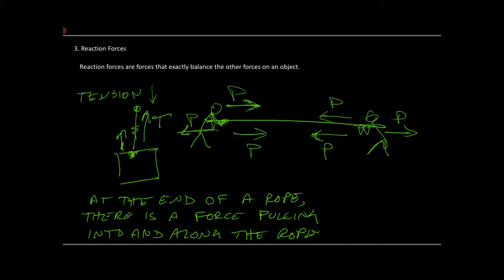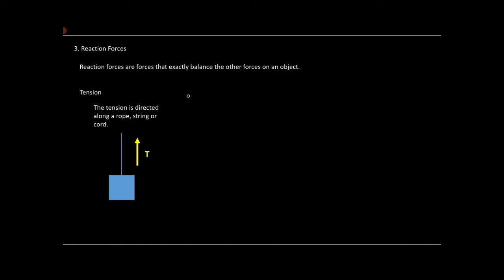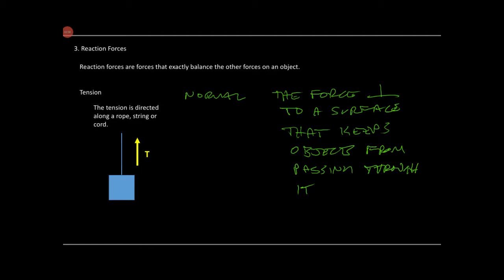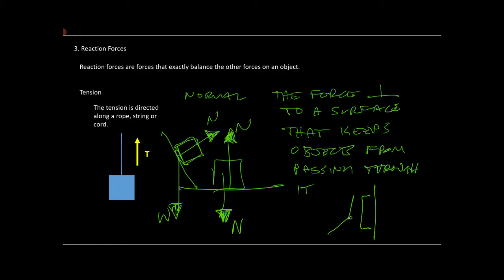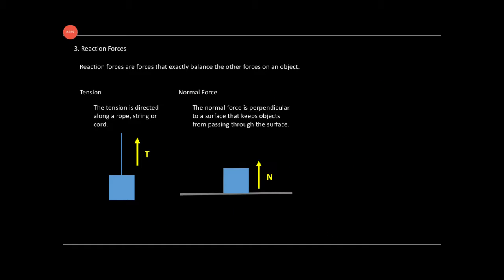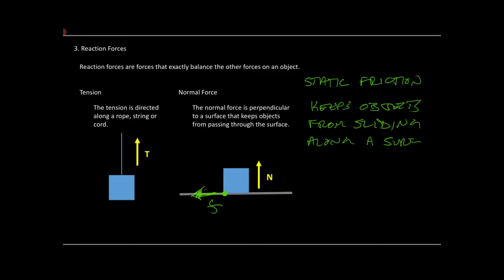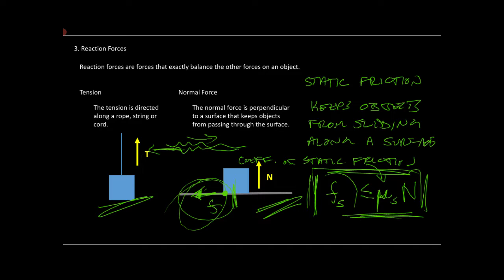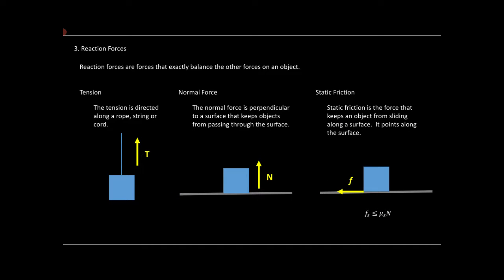201 - 11c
Reaction forces overview: tension, normal force, and static friction.